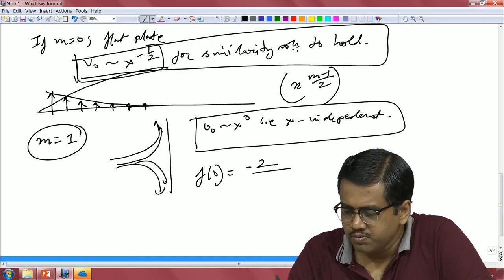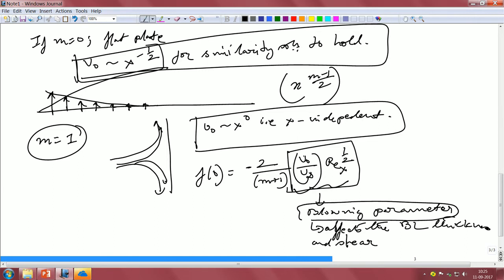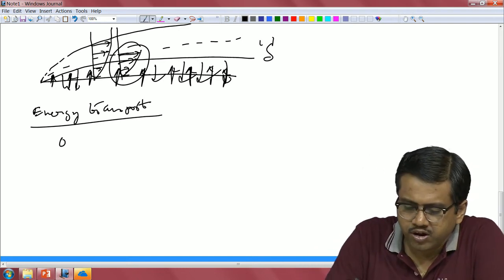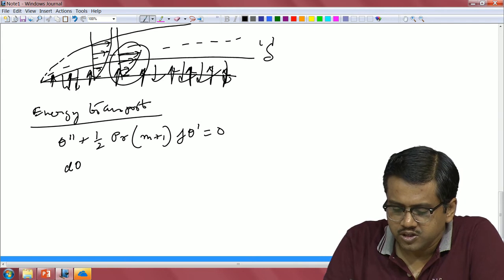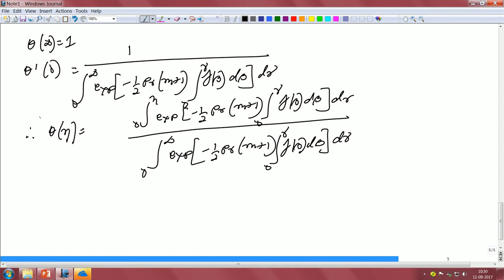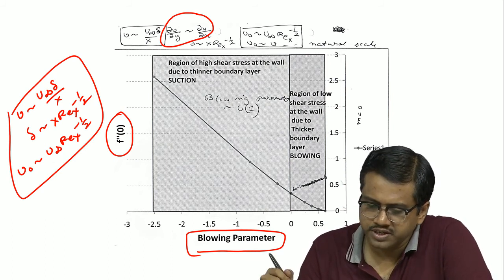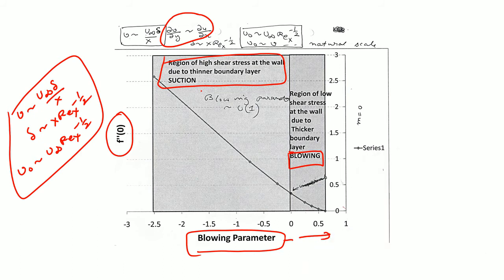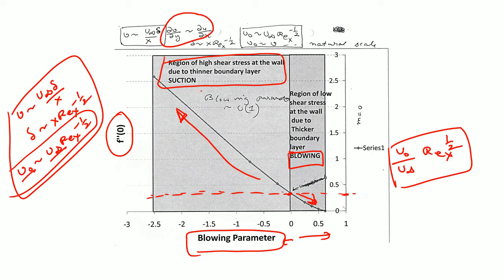Suction and Blowing